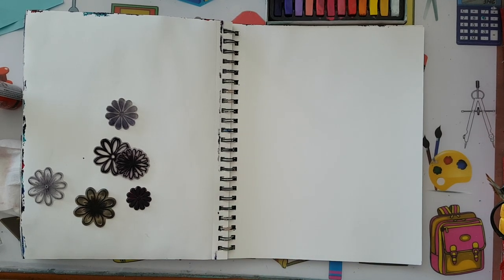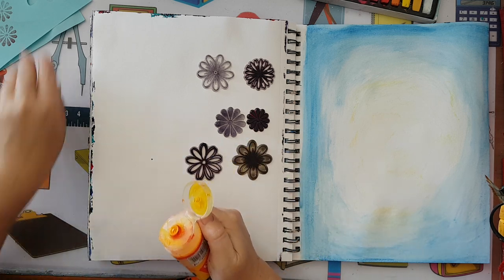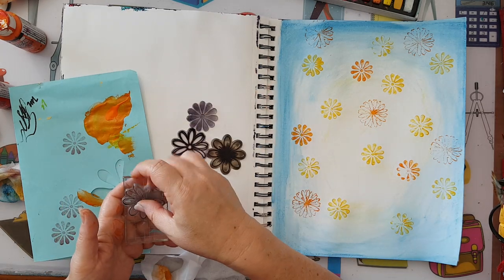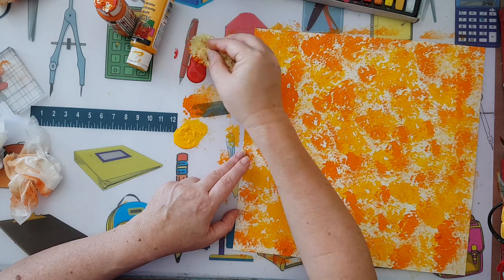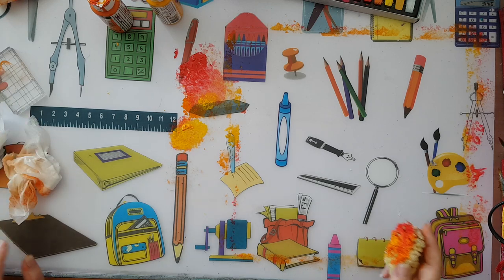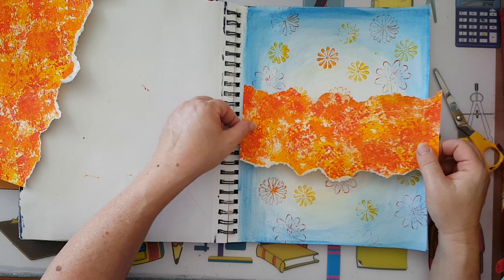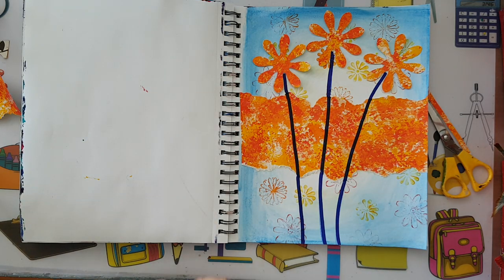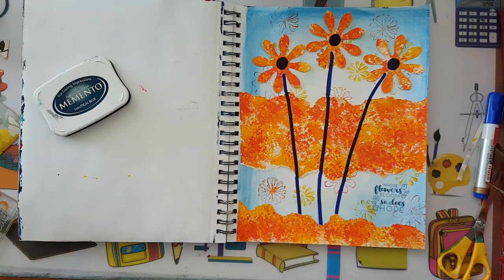Art Journal Page - flowers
Chalk pastels background, stamping, making a painty paper and using it in the layout